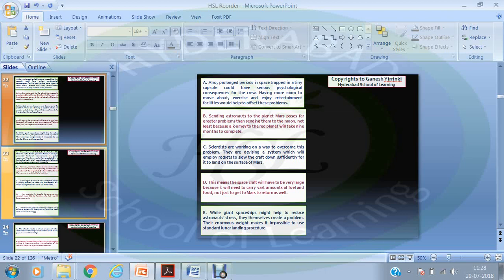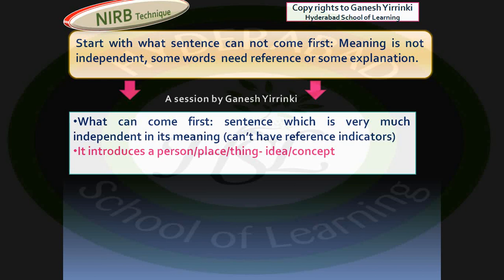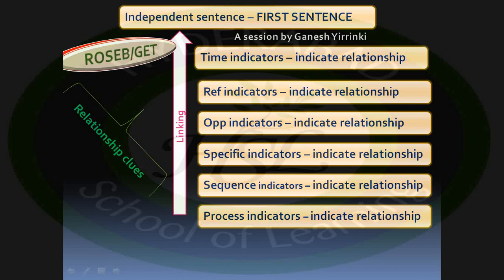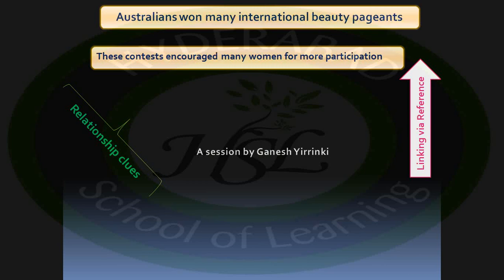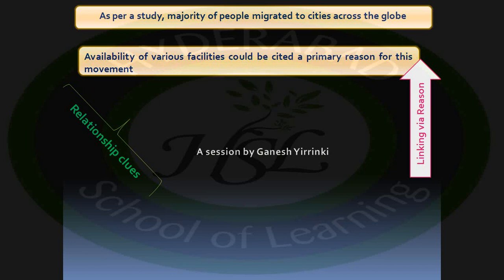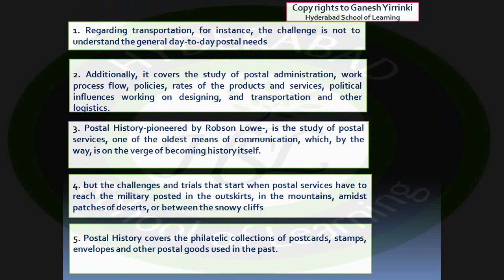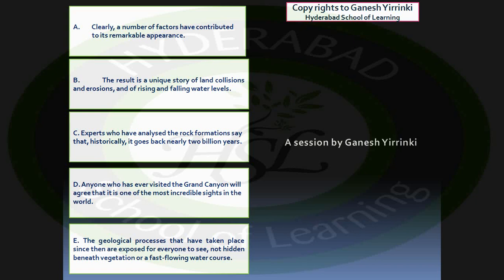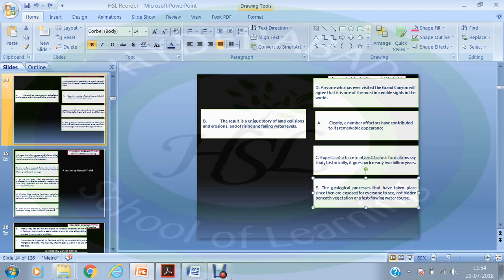PTE Reading - Reorder Paragraph by Ganesh Yirrinki - Video 1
PTE Academic Reading - Reorder paragraph explanation by Ganesh Yirrinik - Hyderabad School Of Learning.